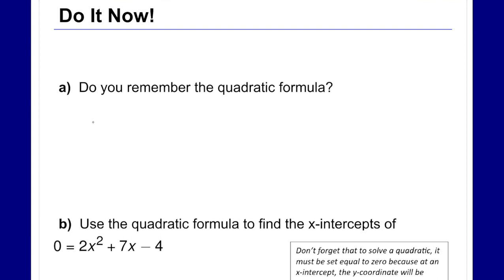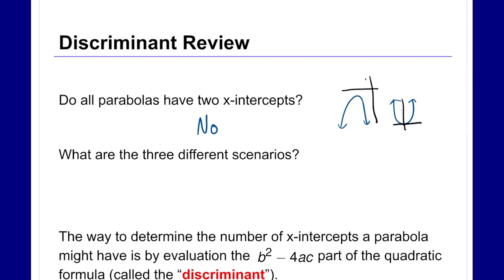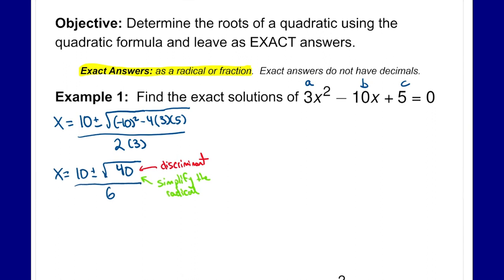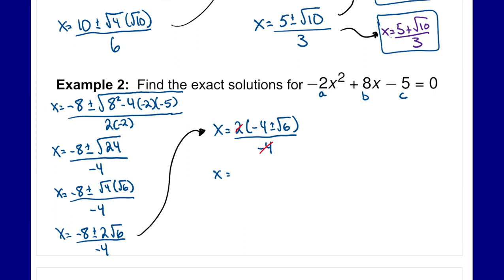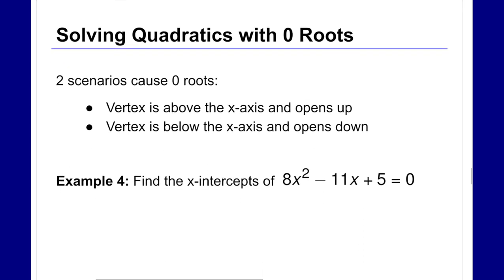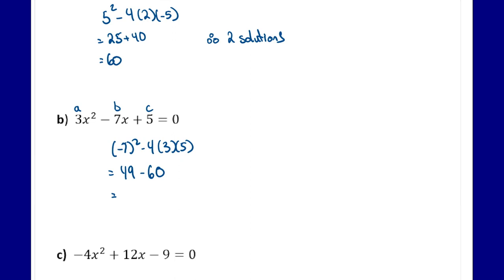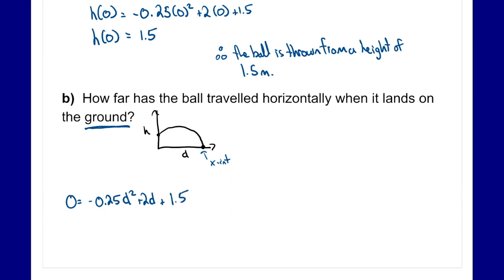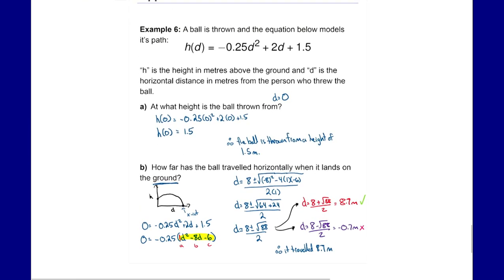1.6 Solving Quadratics using the Quadratic Formula